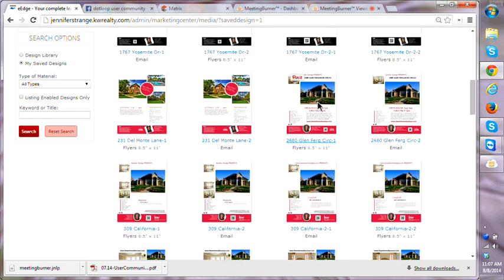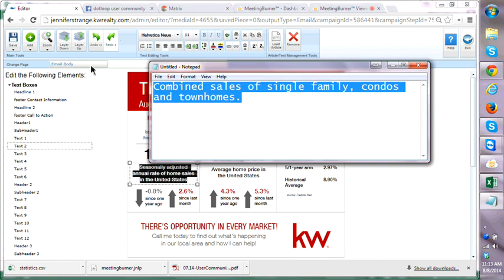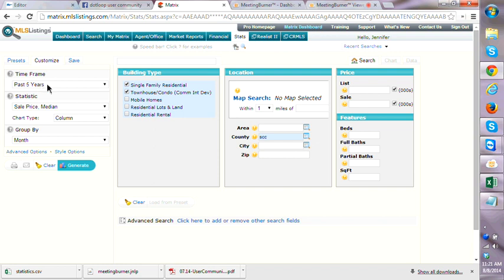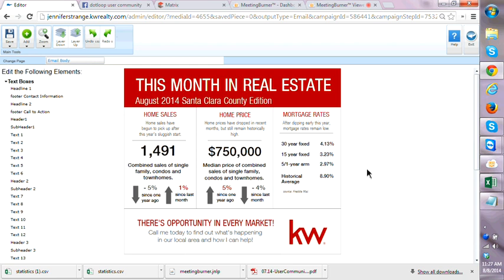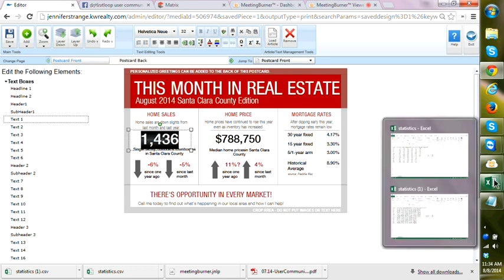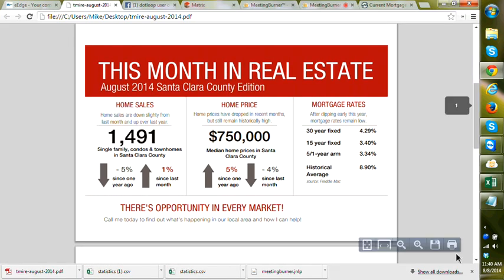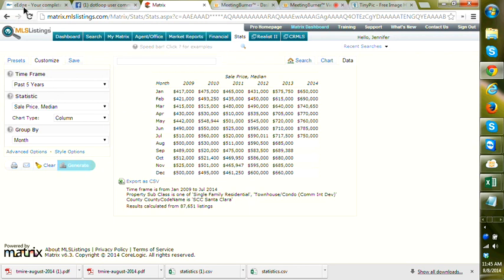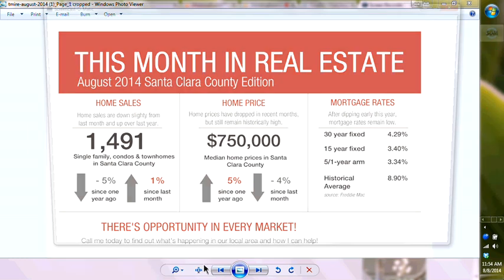Farming 8-8-2014 This Month In Real Estate